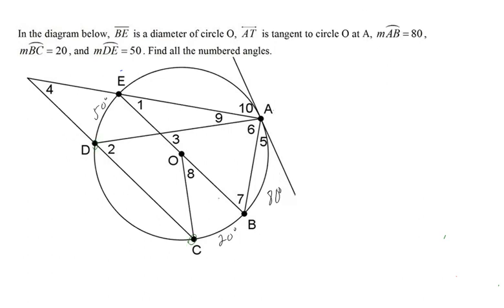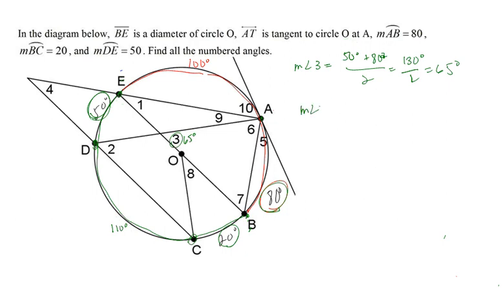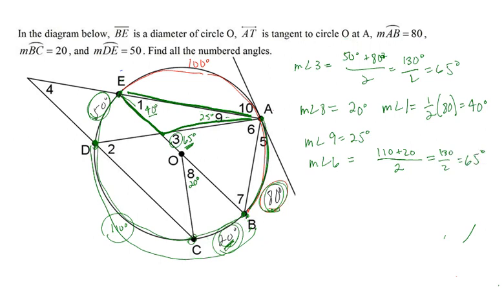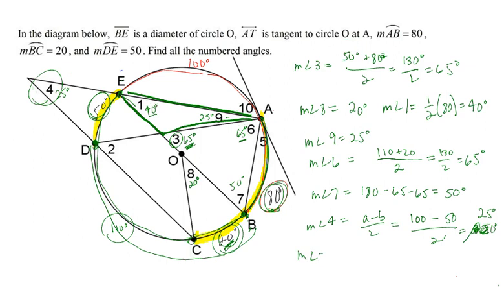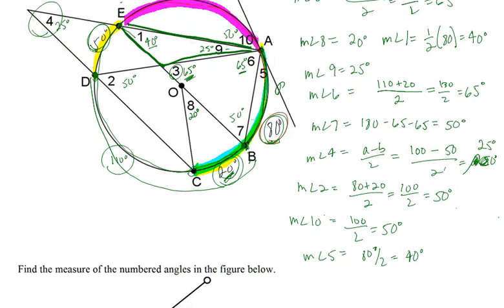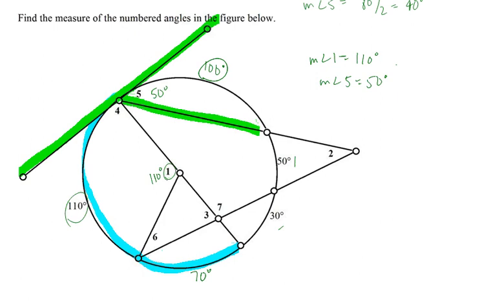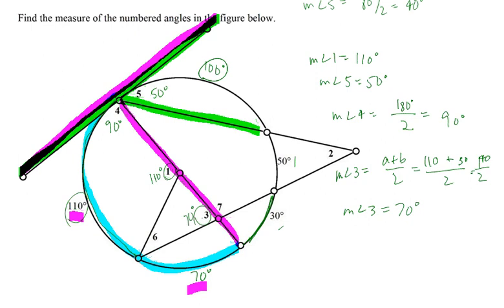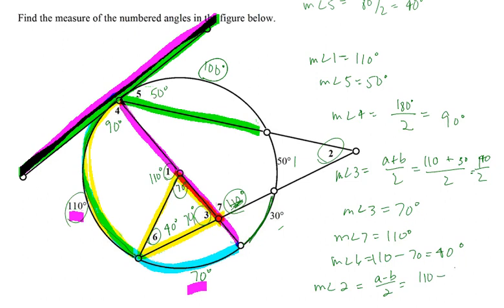9 6 video 3